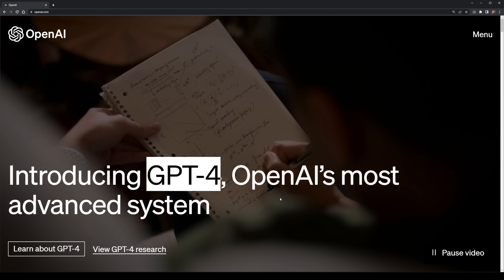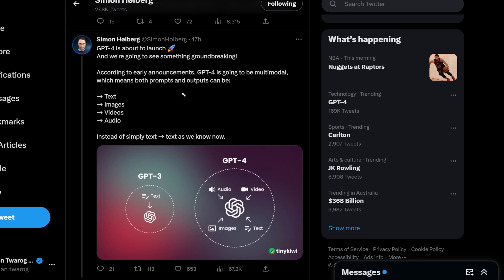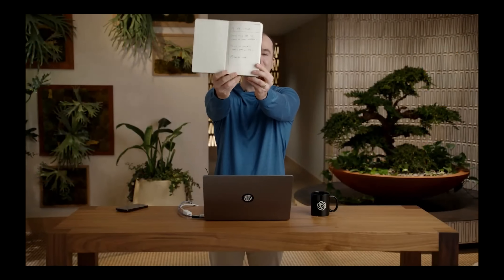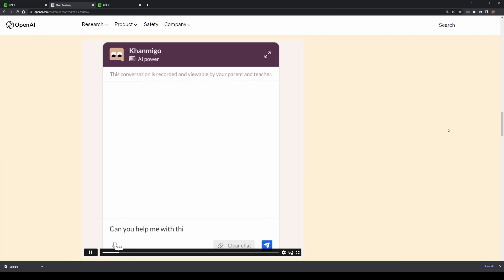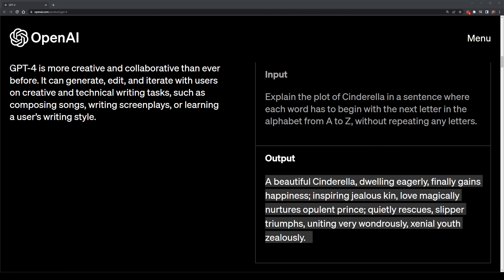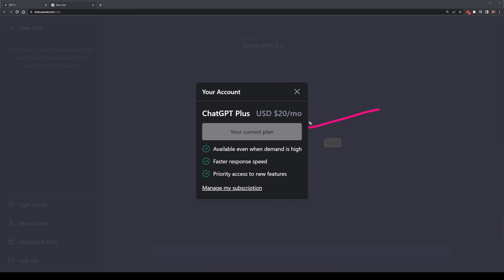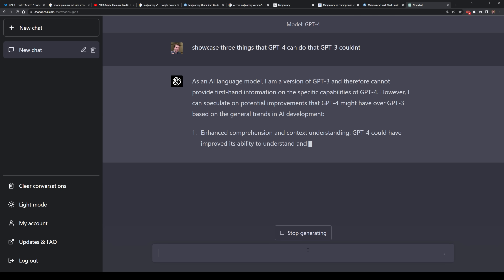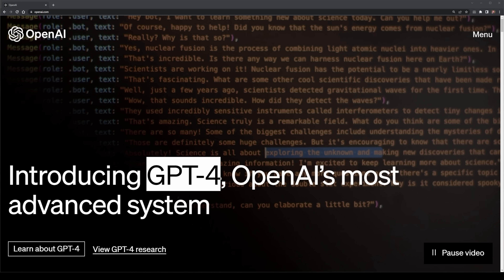What is GPT4 and How You Can Use OpenAI GPT 4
What is GPT4 and will it change everything? How it is different from GPT3 and is AI future... (and I think it's smarter than me). In this video I'll cover exactly what the new GPT 4 model is. Created by OpenAI it is something that Microsoft and the team at Open AI have been working on for a while!

I've put together a easy to understand book with ~60 pages about OpenAI and GPT with how to get started to integrate it into projects, code examples, and much more!

This is new and ready for those looking to kickstart their own app or website using the OpenAI GPT models. I've built it on MERN it should save you over 100 hours if you want to build or test your own ideas! This also supports the channel if you have found these videos of benefit!